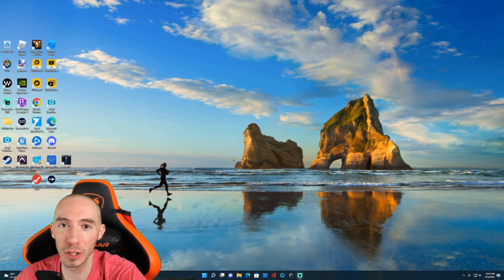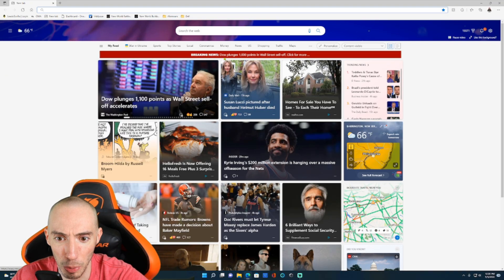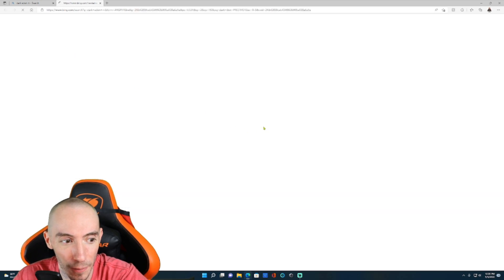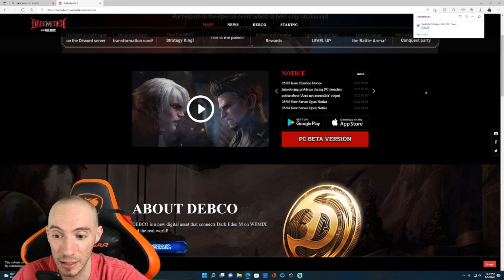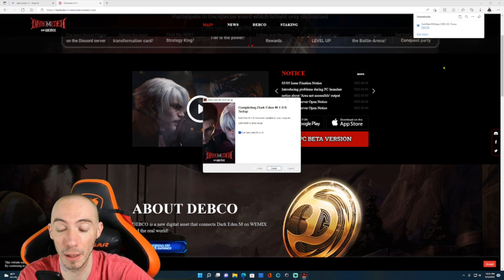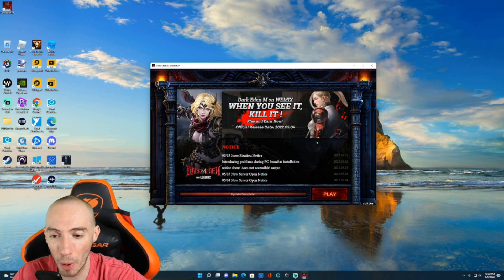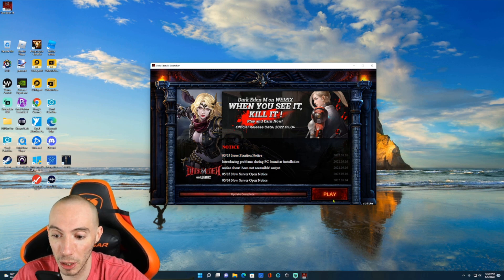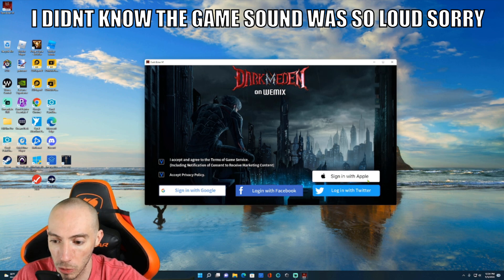How To Play on PC Dark Eden M on WEMIX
🌠Current channel members:

SwedishChef $21
The Outdoor Dude $20
DLG $15
Bok Choy $13
doctorangu $12
umlunguPhambene $5

1. Robo370 $25.00